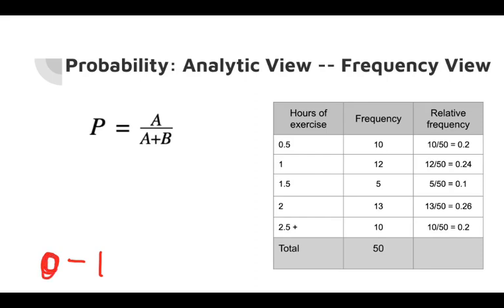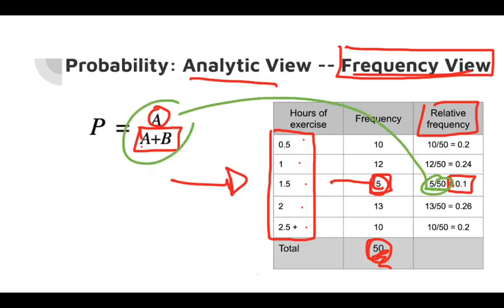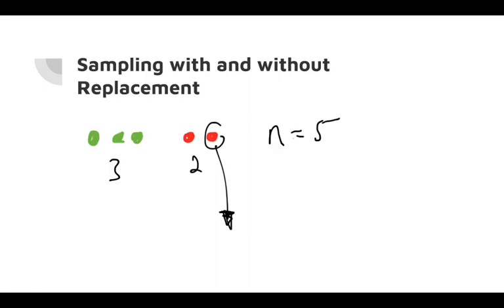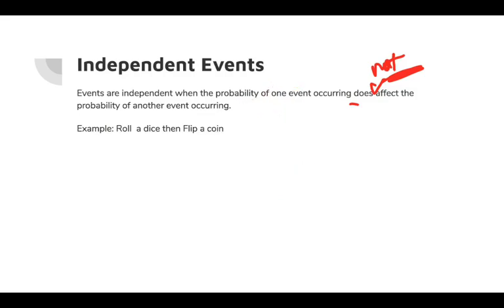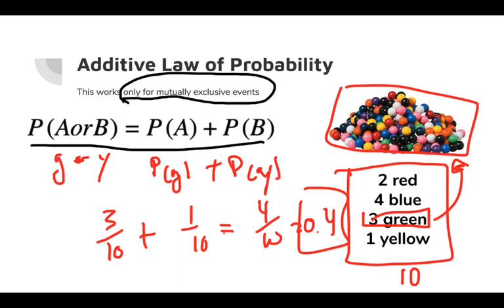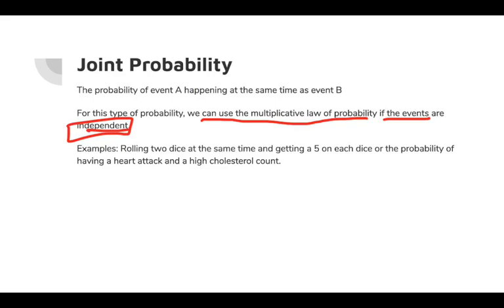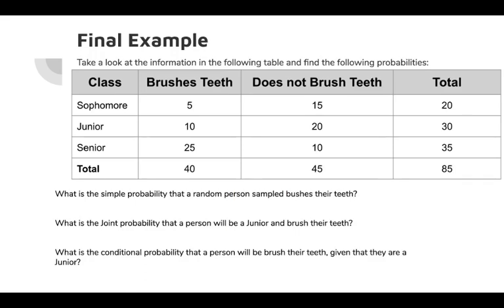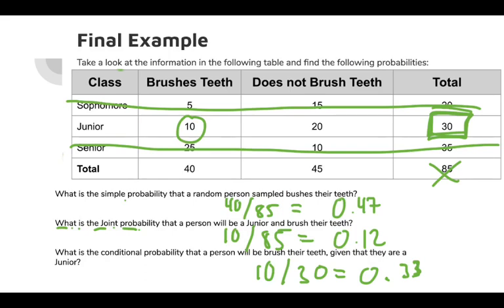Probability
Basic probability and statistics (joint and conditional)